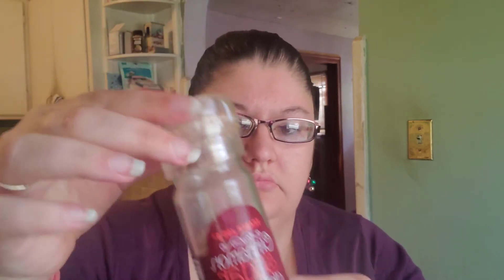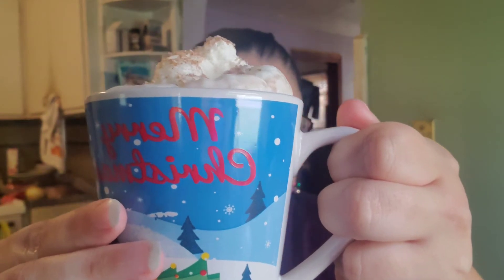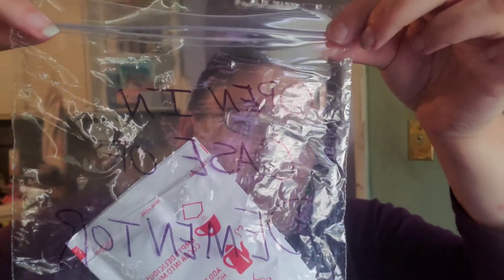Vlogmas Day 6 - Liquid Dementor Cure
Today's Vlogmas Video is a (FUNNY) PSA Video